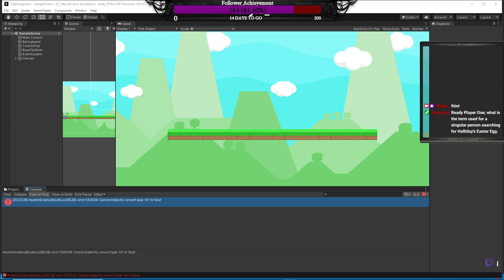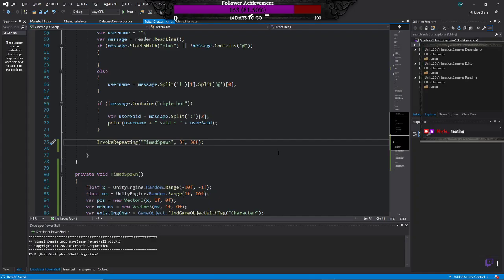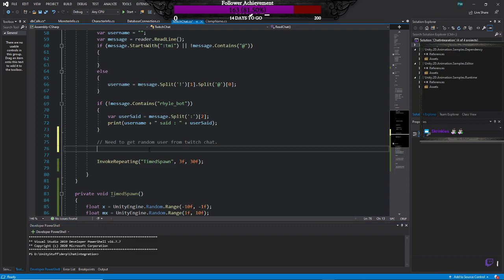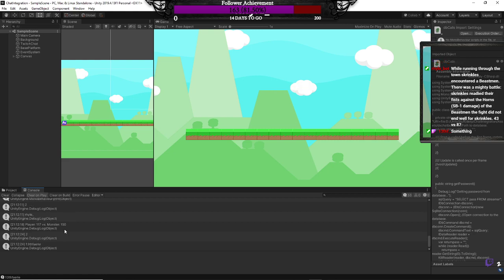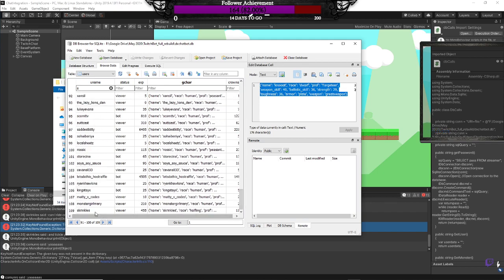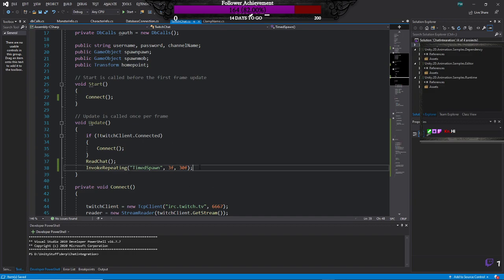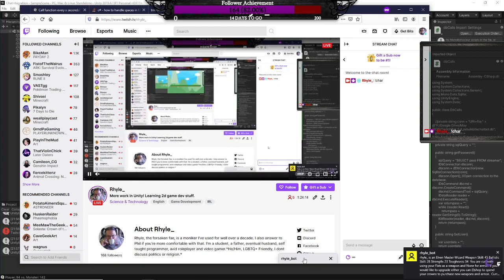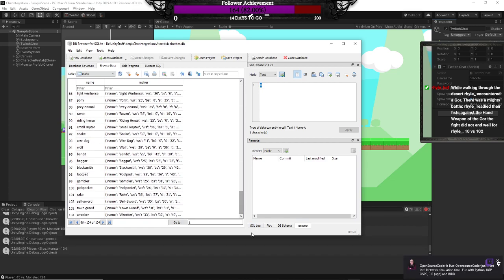[Day 7] Building an Active Chatters list and decoupling some database calls.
Today I decided to work on some decoupling of the database as well as building a list of people who are active chatting in the stream.

I've recently started to learn how to utilize Unity, and as my first real challenge to myself I've decided to implement my current twitch chat bot into an overly game for my twitch stream.

This is my own personal journey into Unity and game development and I'd love to have you follow along with me!

Partially for the 100daysofcode challenge, but mostly because I want to learn Unity and become a better developer in general.